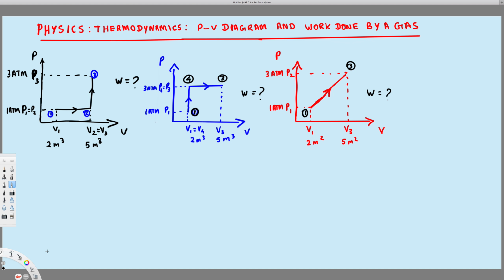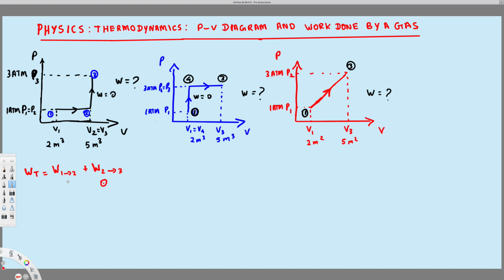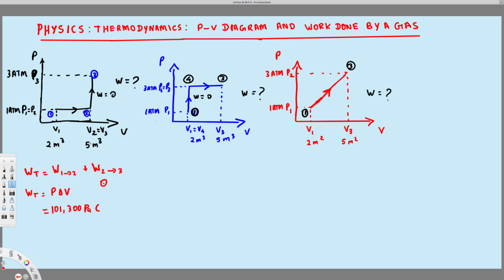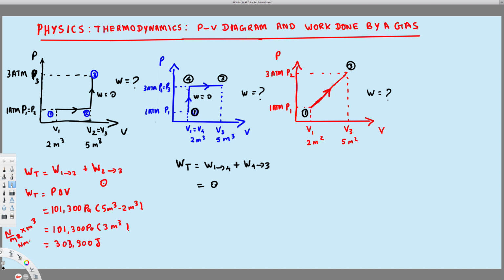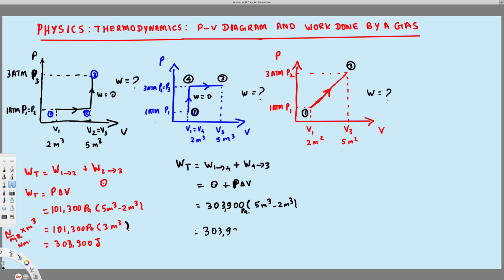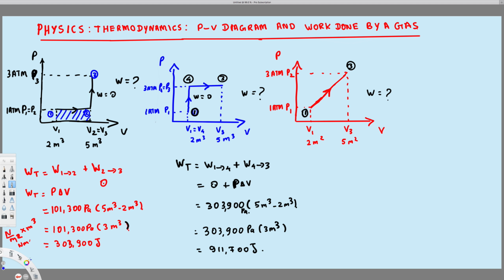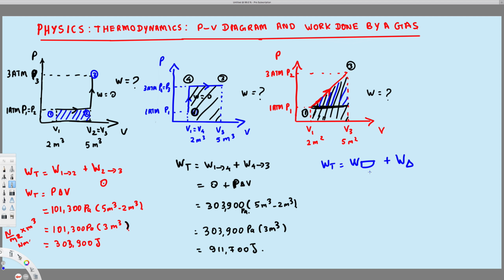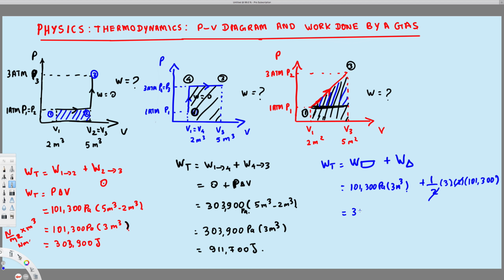Physics - Thermodynamics : P-V Diagram And Work Done By a Gas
This video explains the concept of thermodynamics, specifically focusing on the P-V diagram and the work done by a gas. The P-V diagram is a graphical representation of the relationship between pressure and volume of a gas, and it plays a crucial role in understanding the behavior of gases. The work done by a gas is an important concept in thermodynamics, and it is calculated using the P-V diagram. In this video, we will delve into the details of the P-V diagram, how to calculate the work done by a gas, and the significance of this concept in thermodynamics. The video is designed to help students of physics understand the fundamental principles of thermodynamics and apply them to solve problems. By watching this video, you will gain a deeper understanding of the P-V diagram and the work done by a gas, and you will be able to apply this knowledge to solve problems and understand real-world phenomena.